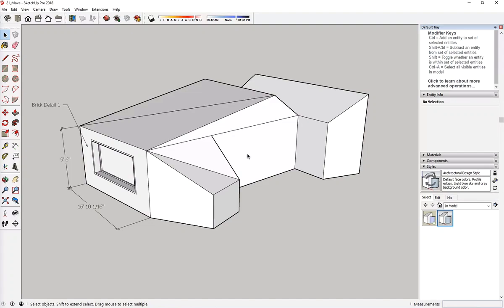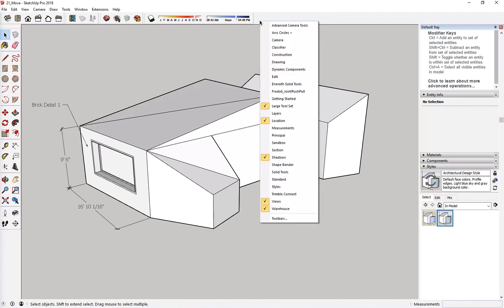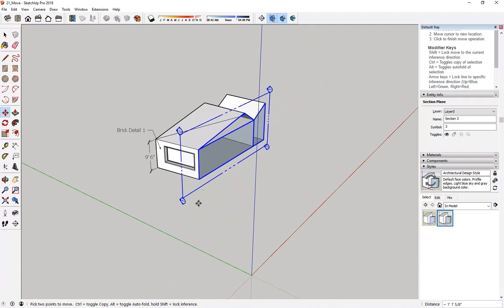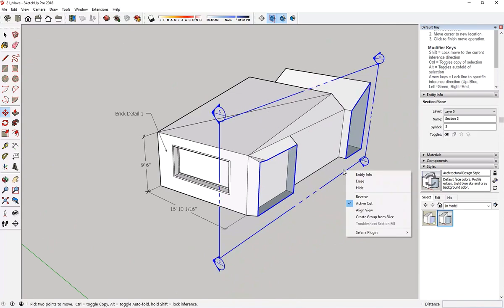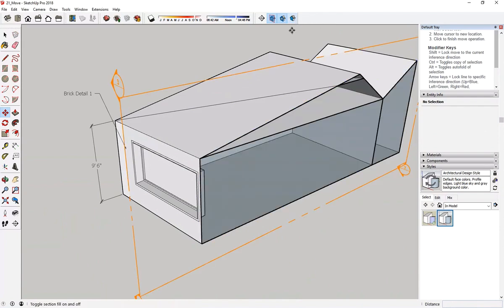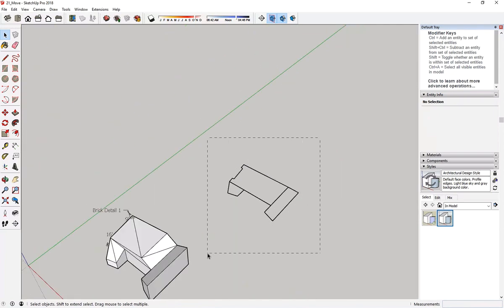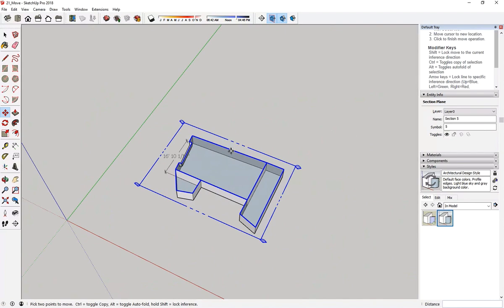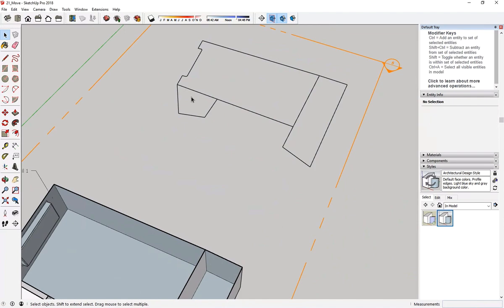SketchUP Pro Tutorial 2 | Class 04 |Section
Create sections in SketchUp Pro. This class covers the section tool for cutting through models and visualizing interiors.